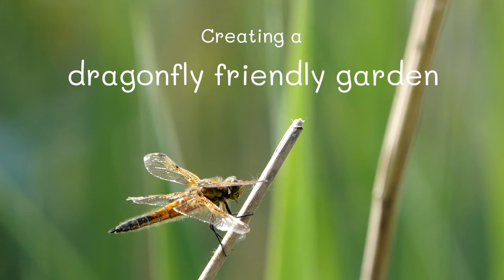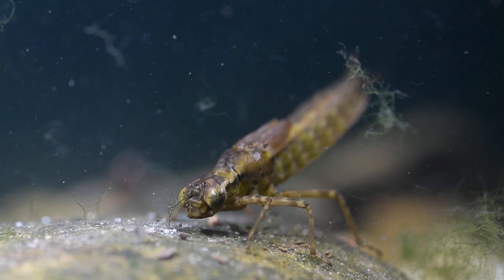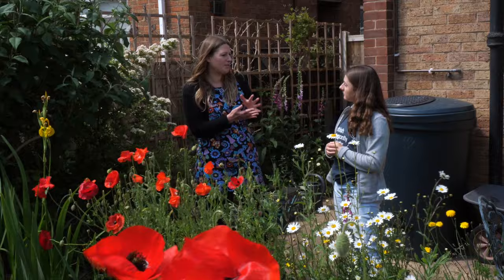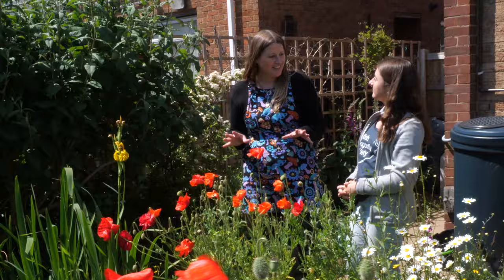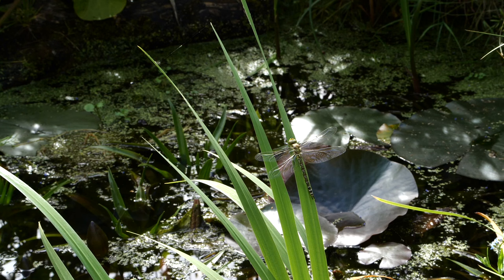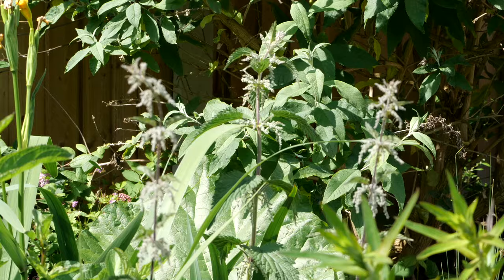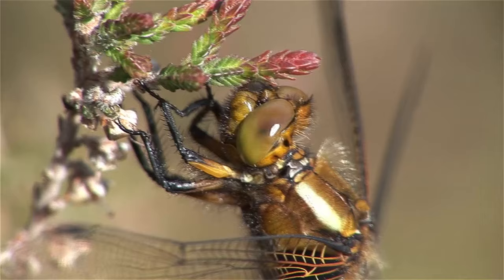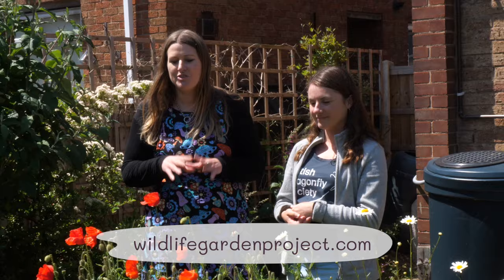How to create a dragonfly friendly garden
We teamed up with the British Dragonfly Society to bring you our guide to creating a dragonfly friendly garden! In our video we speak to Lauren, who tells us why dragonflies need our help. She talks us through some of the measures we can all put in place to help these beautiful insects in our gardens. We cover everything you need to know to get started with your dragonfly friendly garden, including how to create or enhance your pond, what plants to choose, and how you can provide for the prey which dragonflies feast on.

To learn more about dragonflies, visit the British Dragonfly Society’s website, where you can learn about more species and look at lots of beautiful pictures to help with identifying what you’ve seen.  And don't forget to send records of any dragonflies you see:

Sign up to our newsletter for monthly wildlife gardening tips and news